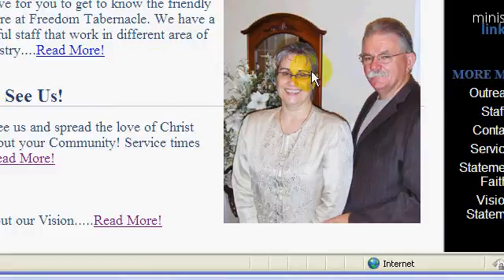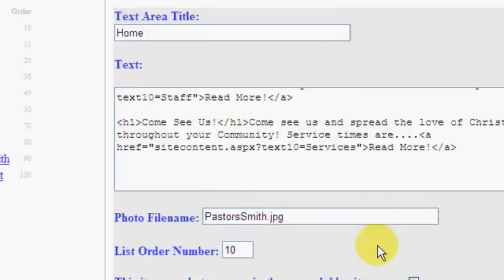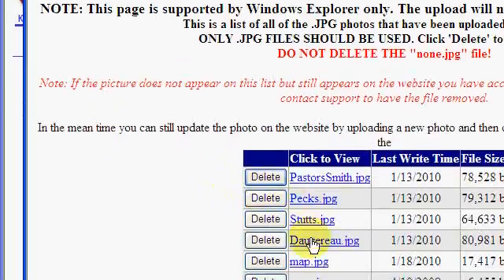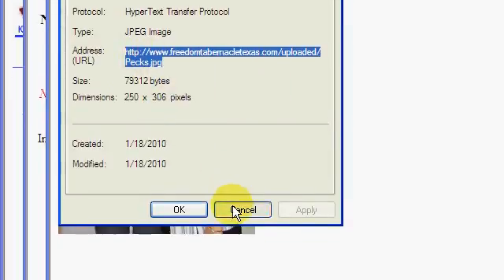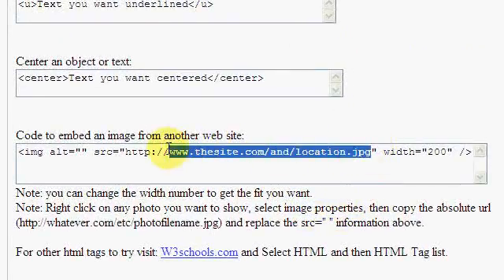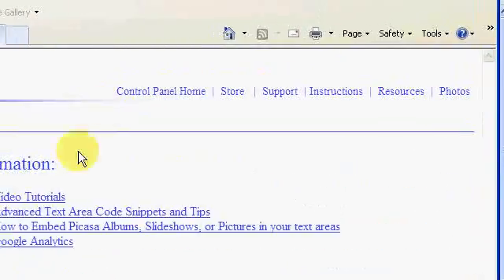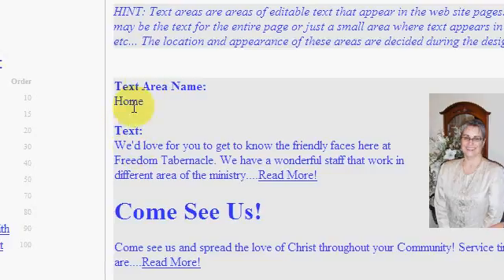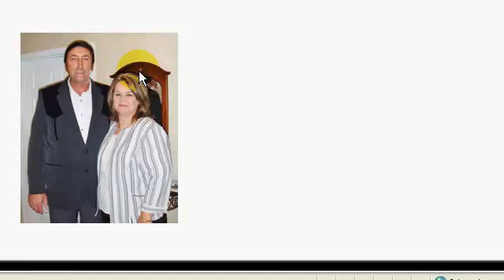Embed a photo that you've uploaded to the server.